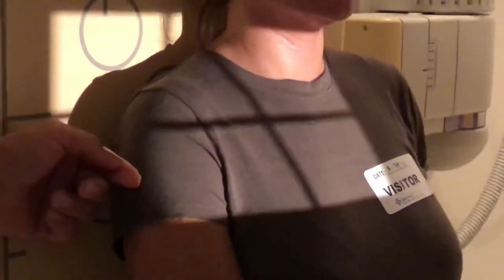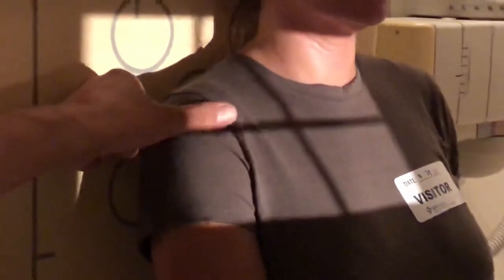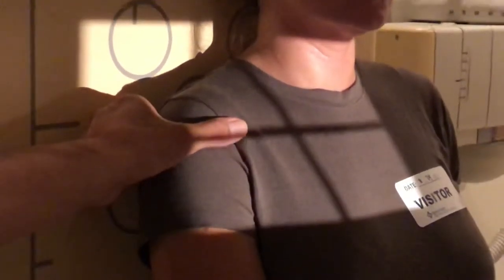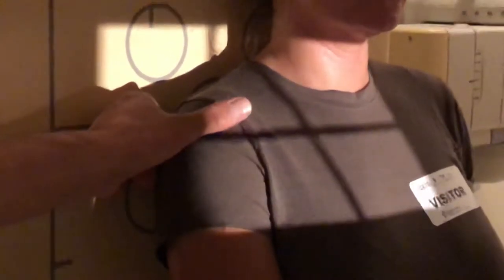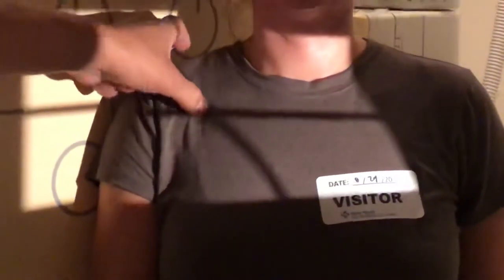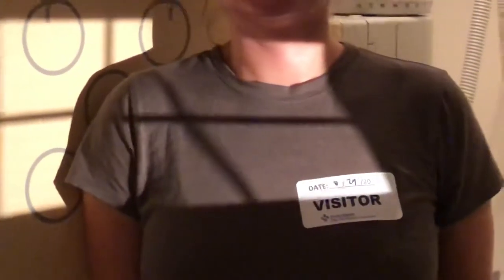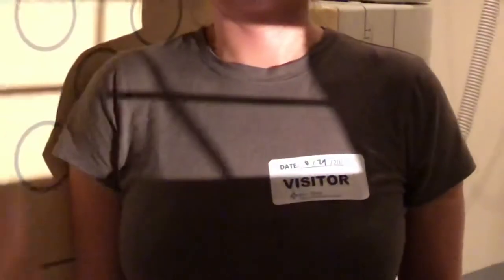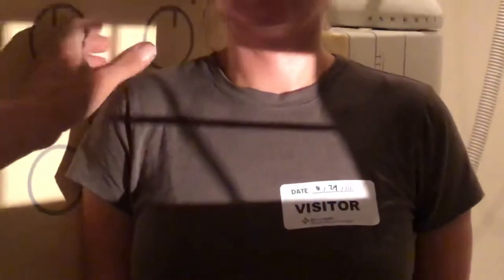How To Take A Shoulder X-Ray Perfectly - Every Time!!!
You clicked on this link because you wanna know how to take an x-ray of the shoulder in this video will show you how. The collimation in this video is not exactly how it should be done for an exam, collimation is left open a little bit to provide more light for the video.